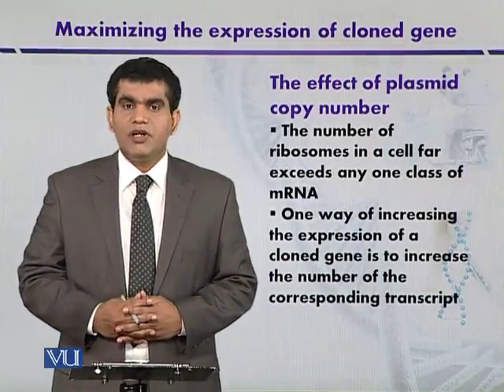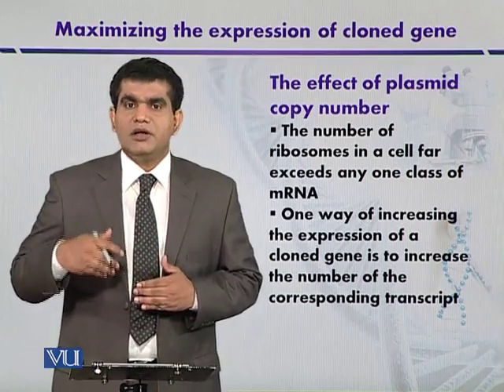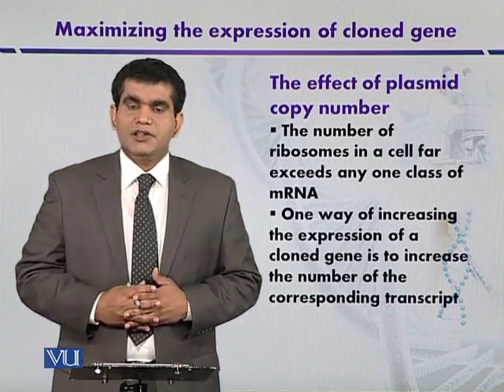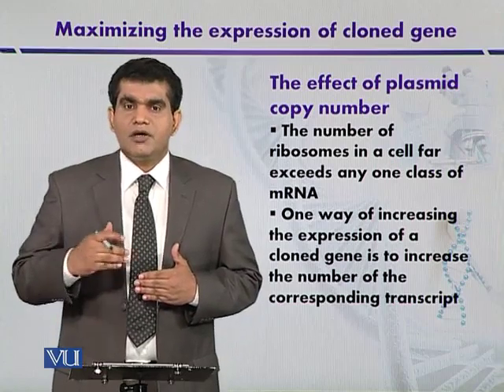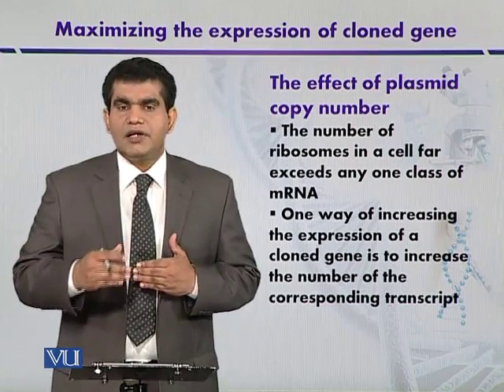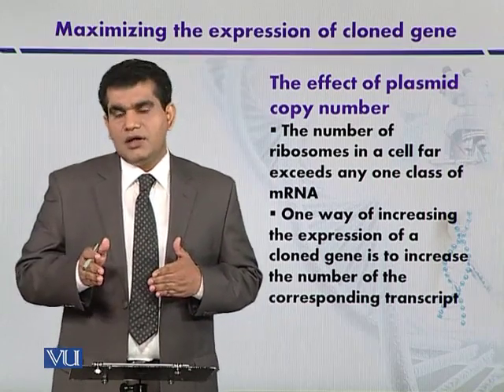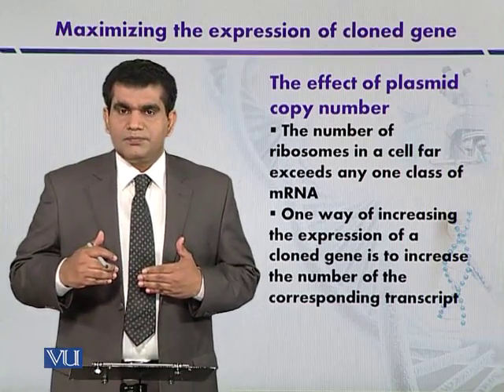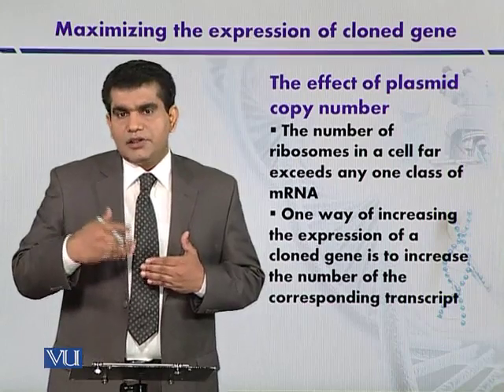BT301_Topic143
Topic: 143